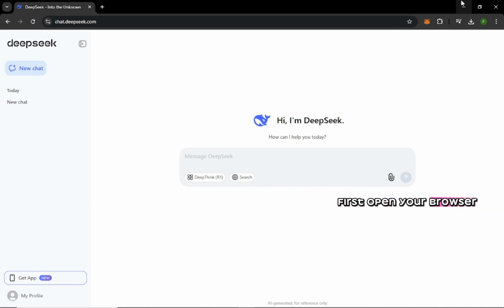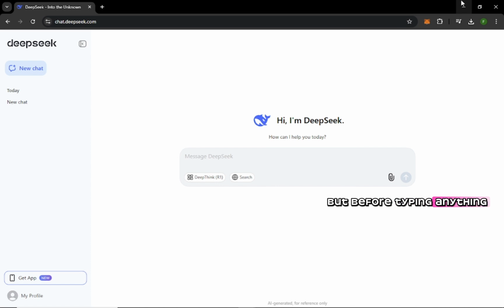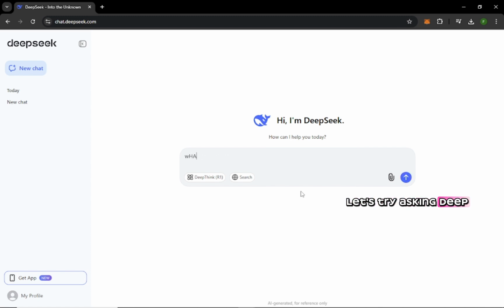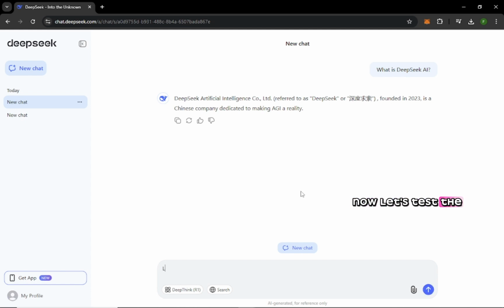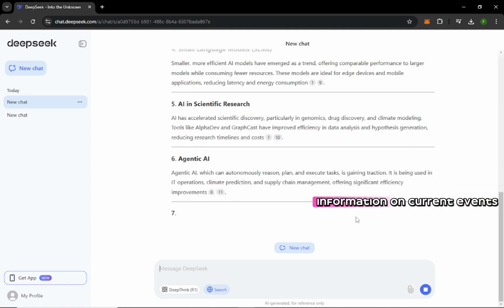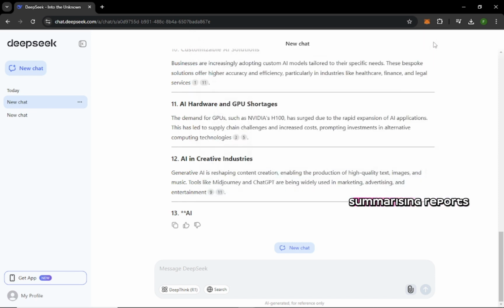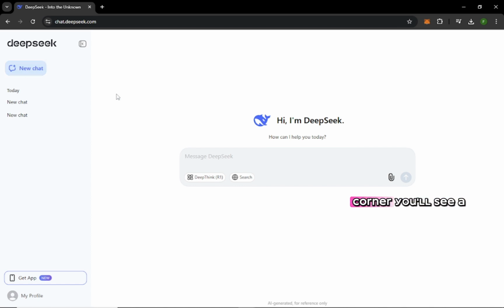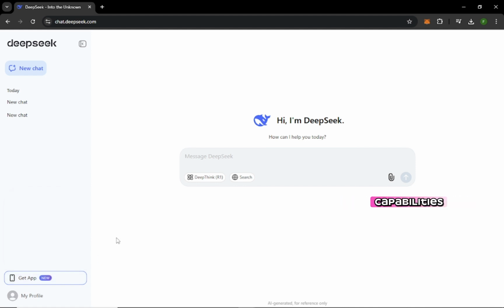How To Use DeepSeek AI (Install and Run Locally)